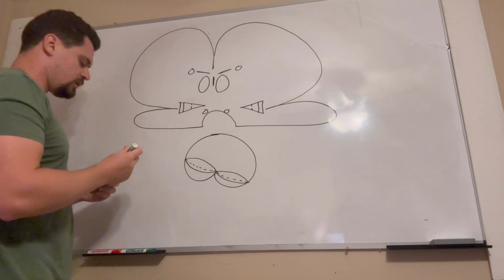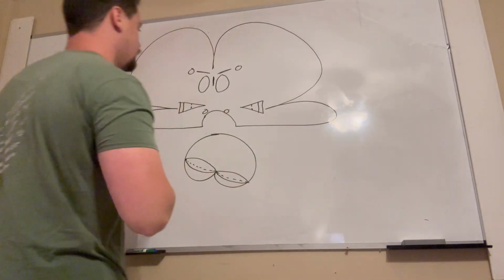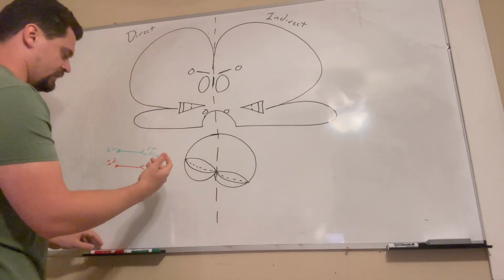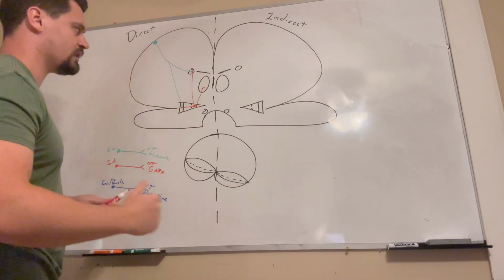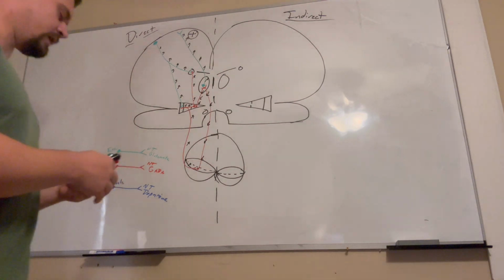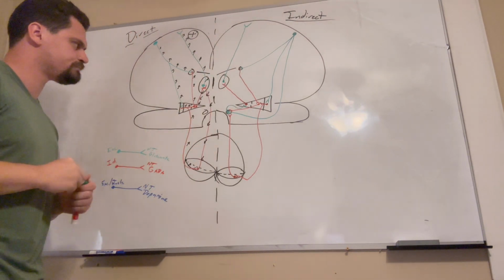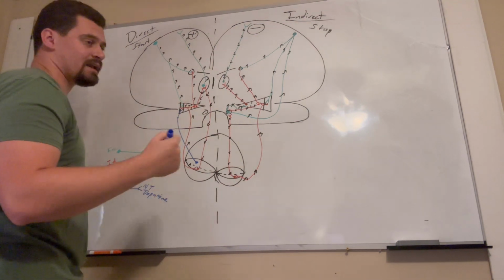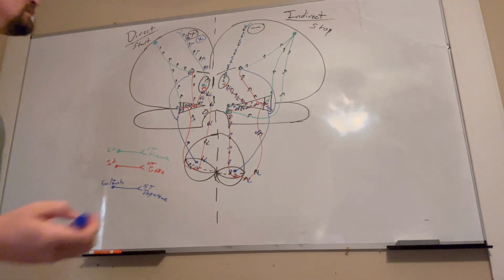Clinical Neuroscience - Week 9: Basal Ganglia & Their Pathways